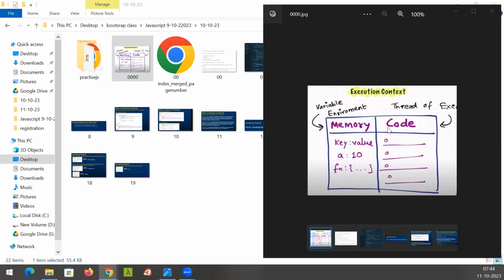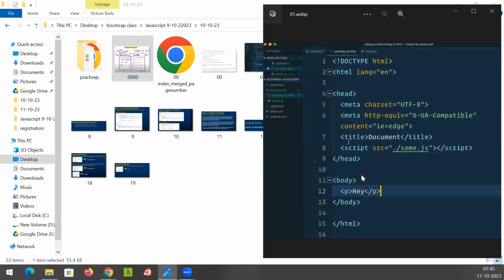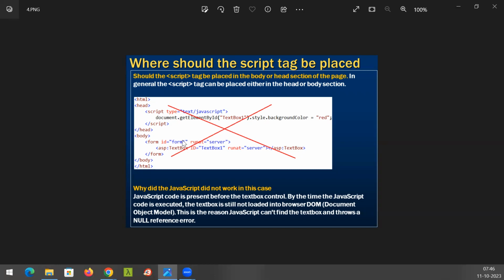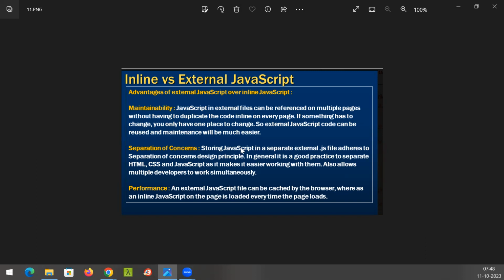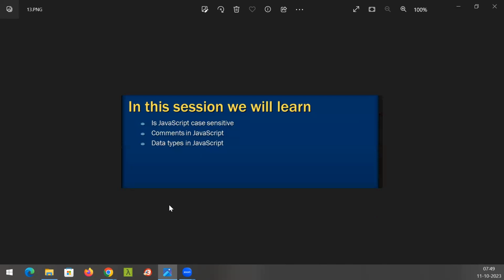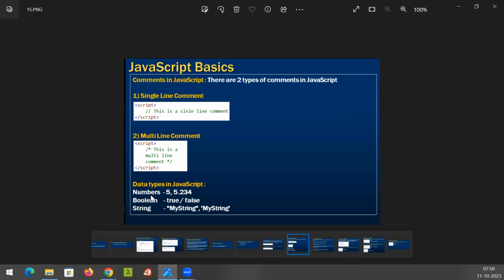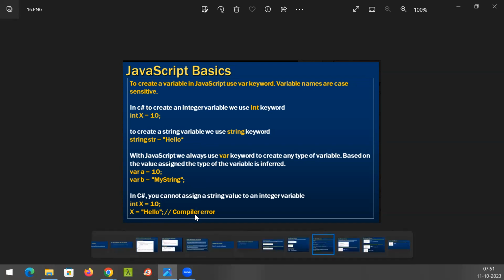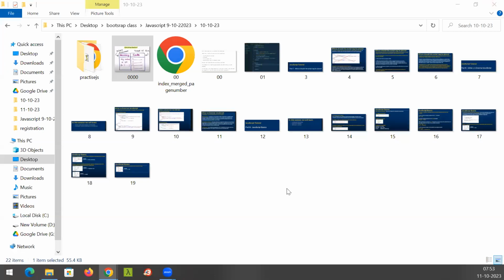03 Episode Javascript Variables, temparal deadzone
🚀 [03 Episode Javascript Variables, Temporal Deadzone] 🚀

Welcome to the third episode of our JavaScript series, where we dive deep into the world of JavaScript variables and explore the concept of Temporal Deadzone (TDZ). If you're a software engineer or a programming enthusiast, you won't want to miss this!

In this episode, we'll demystify the nuances of JavaScript variables, including their types, scope, and hoisting. We'll discuss the Temporal Deadzone, a crucial aspect of JavaScript that often confuses developers.

📌 Key Points:

Understanding JavaScript Variables: We'll cover the different types of variables in JavaScript, including var, let, and const. Learn when and how to use each of them.
Scope and Hoisting: Dive into the world of variable scope and hoisting. Discover how variables are accessible within different code blocks.
Temporal Deadzone (TDZ): Unravel the mystery of TDZ and understand why it's important. Learn how it impacts variable declarations using let and const.
By the end of this episode, you'll have a solid grasp of JavaScript variables and will be able to navigate the tricky terrain of the Temporal Deadzone with confidence. This knowledge is crucial for building robust and bug-free JavaScript applications.

Now that you've gained valuable insights into JavaScript variables and the Temporal Deadzone, here's what we'd like you to do:

Like this video if you found it informative and helpful.
Leave your questions and comments below. We're here to help you understand and master JavaScript!
Additional Resources:
We've got a wealth of content to help you level up your programming skills.

Thank you for joining us in this JavaScript adventure. Happy coding! 🚀🖥️💡